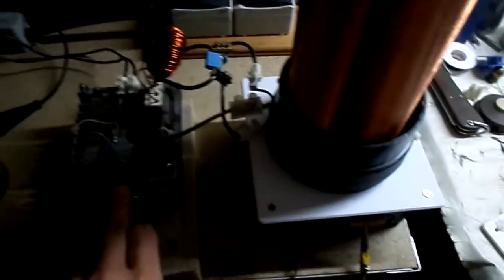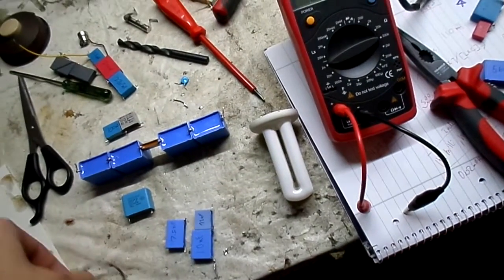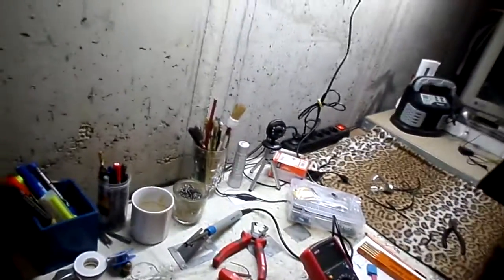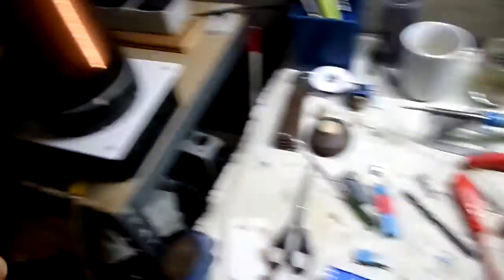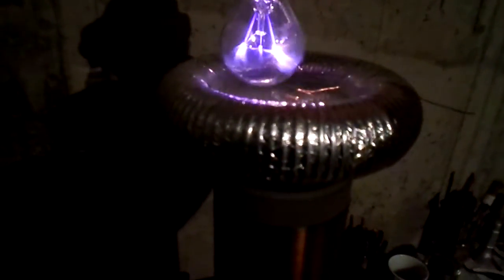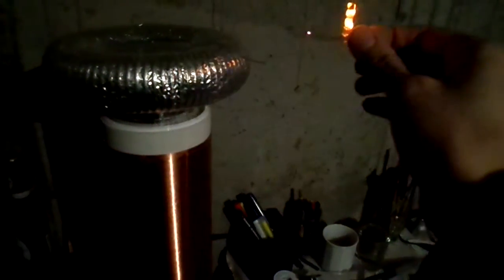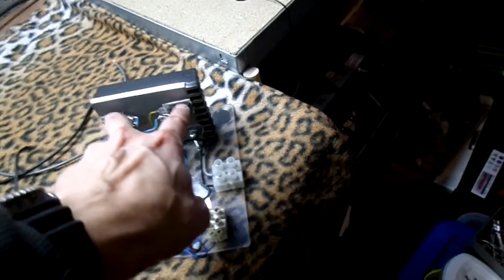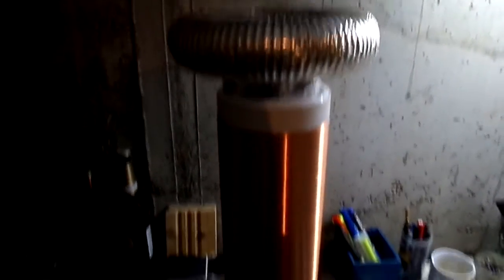SSTC using ZVS inverter-driver ( testing and tuning )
attempting to use a ZVS inverter-driver circuit as a SSTC setup ... not sure if i can get it to run properly have to tweak the circuit and also find the right capacitance for the resonant frequency ... it does work in a sense but if im not really satisfied i'll just go with some of Steve Ward's SSTC circuits as i know they work most people seem to use his designed circuits ..